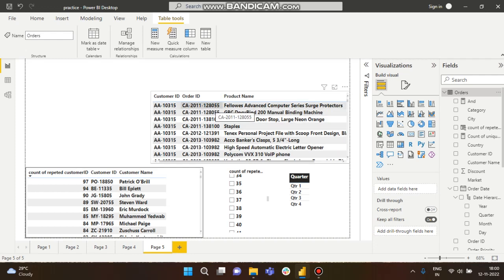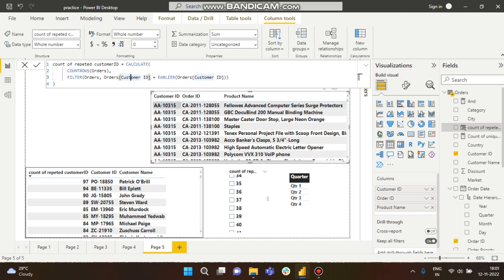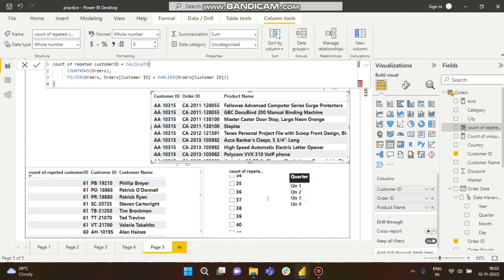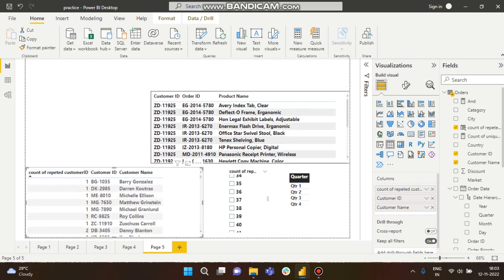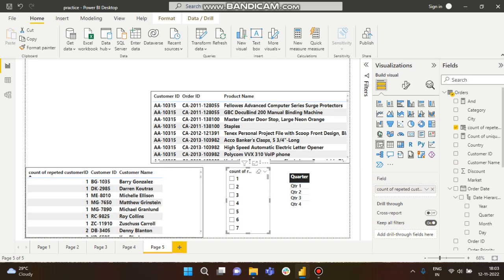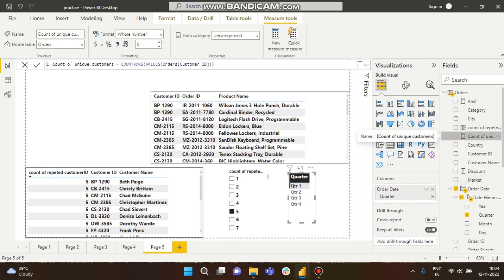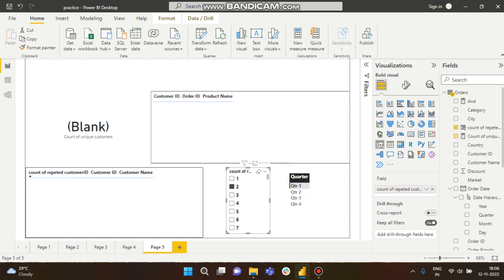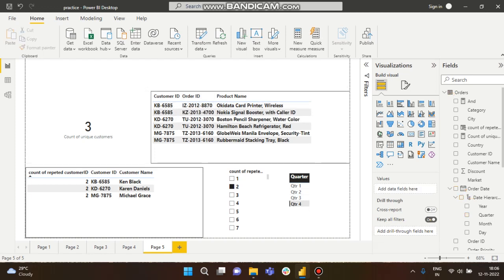38) Realtime use of earlier values countrows function in dax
This video is about realtime use of earlier values and countrows function in dax